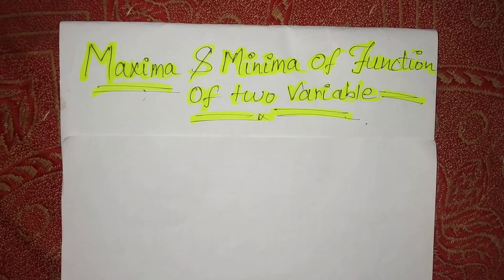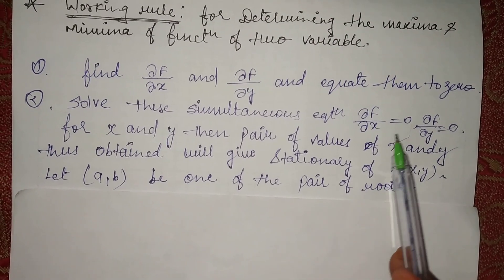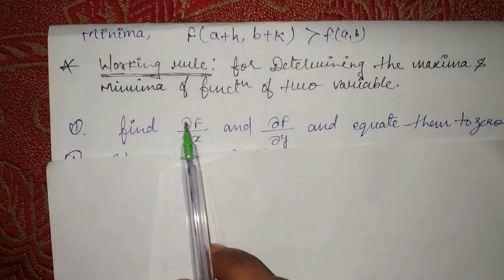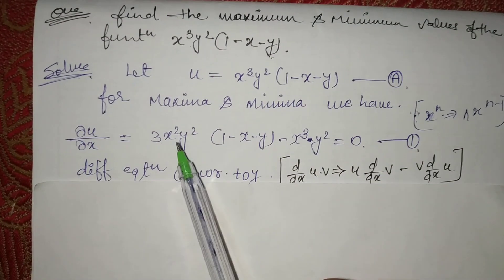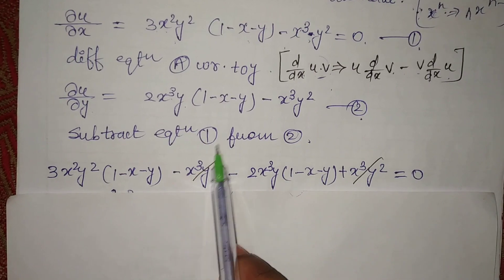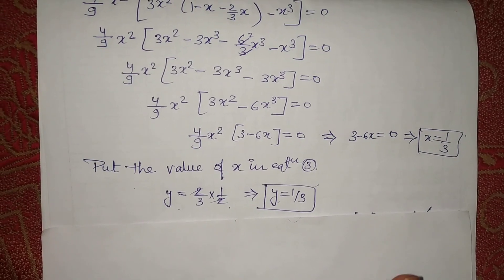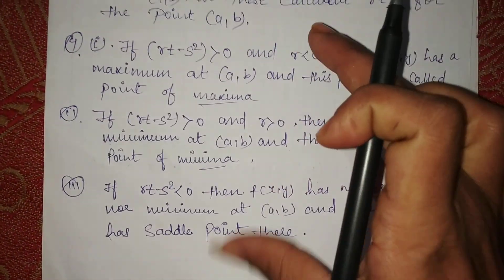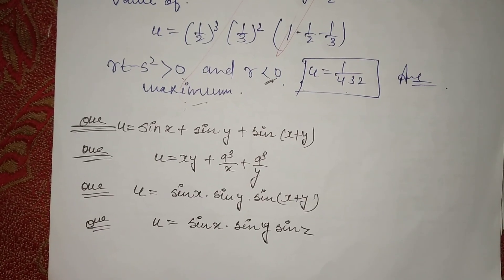Maxima and Minima of function of two variable....for bsc bca mca msc btech mtech BE ME....